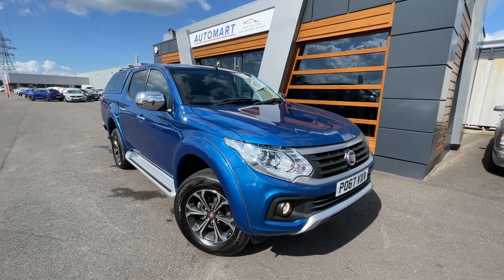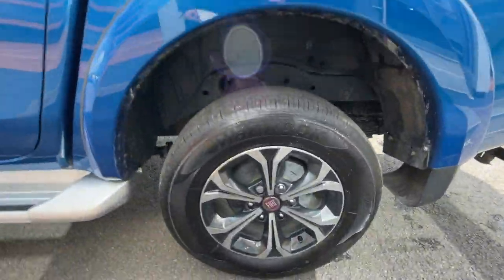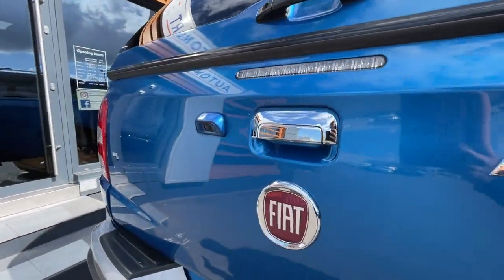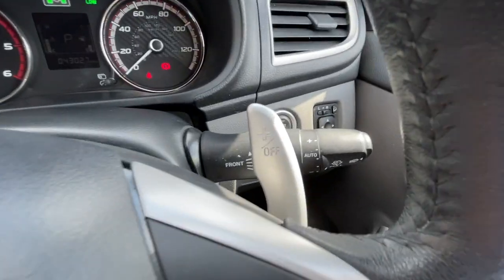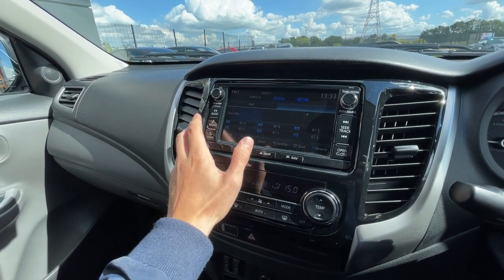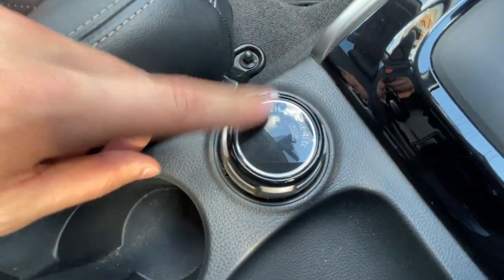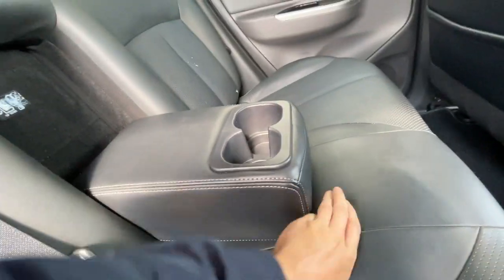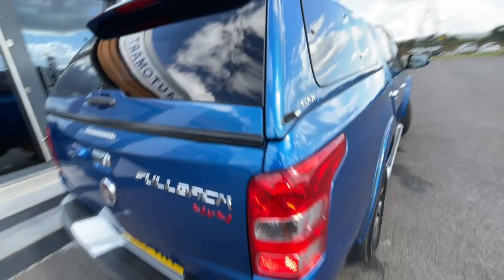Fiat Fullback 2.4D LX Double Cab Pickup Auto 4WD Euro 6 4dr (Euro 6)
- Only £17,465 no VAT
- 43,023 Miles
- Full Service History
- 7.1" Touchscreen with Sat Nav
- Front Heated Seats
- 4 Wheel Drive
- Tow Bar
- Double Cab Pick up
- DAB Radio-CD-MP3 with Bluetooth Music and Handsfree
- Active Stability Control
- Alarm Theft System
- Cruise Control with Variable Speed Limiter
- Headlamp Washers
- Keyless Operation System
- Lane Departure Warning
- Rain and Dusk Sensors
- Rear View Camera with Parking Guide Lines
- Trailer Stability Assist